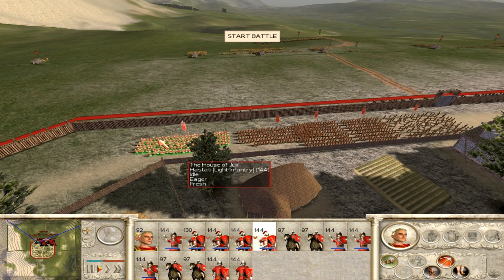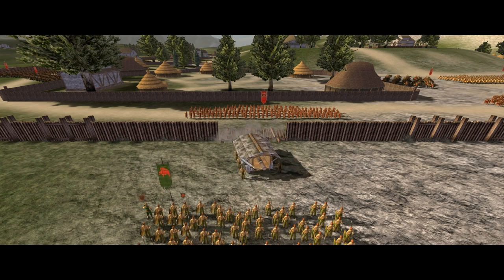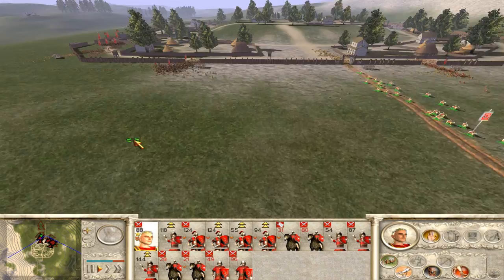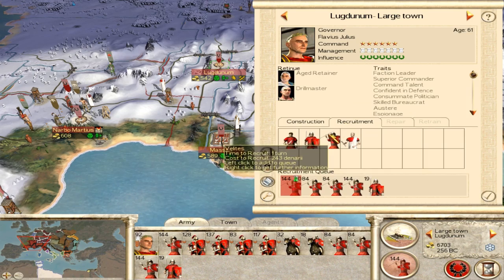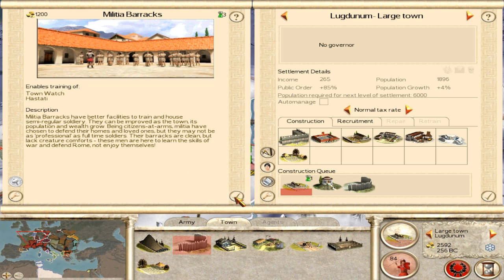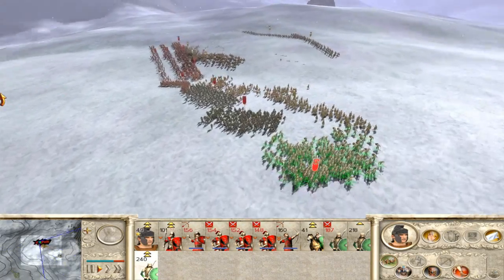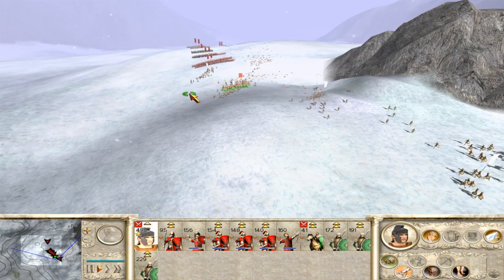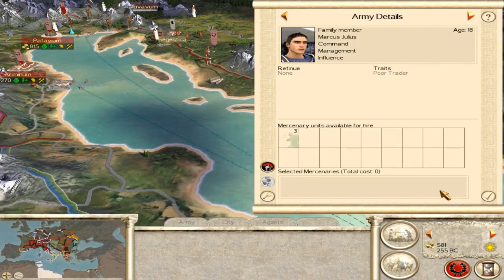Julii - Rome: Total War - Long & Hard Campaign: Part 10